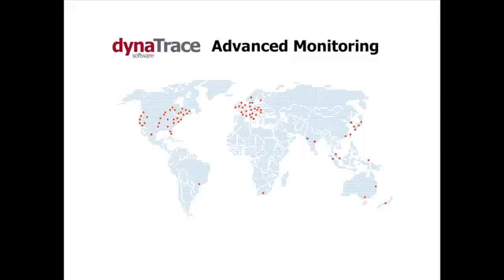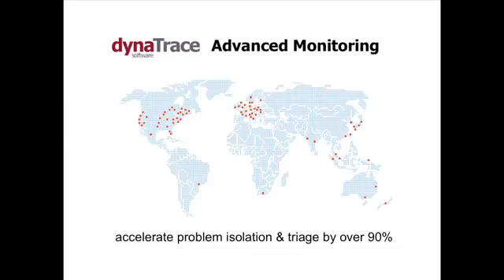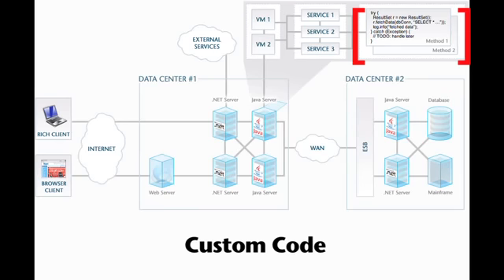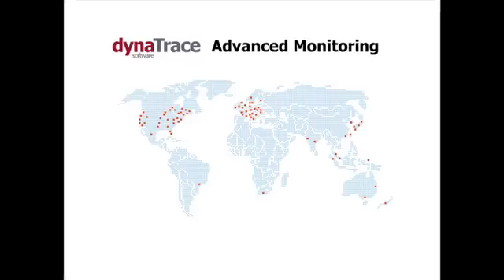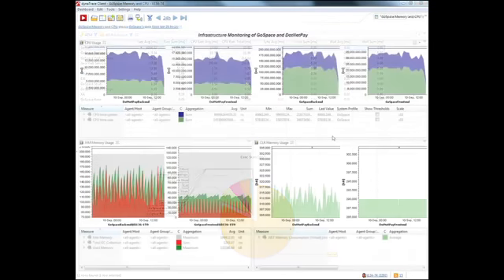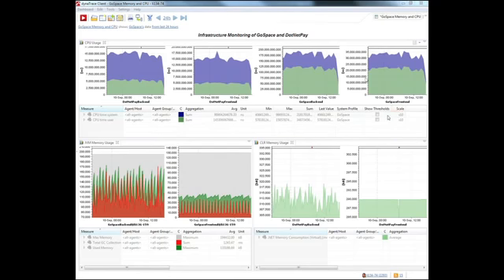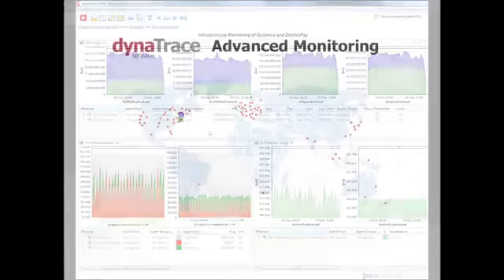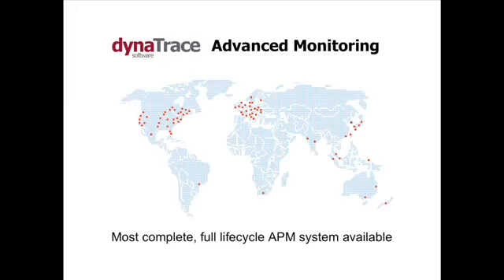dynaTrace Advanced Monitoring